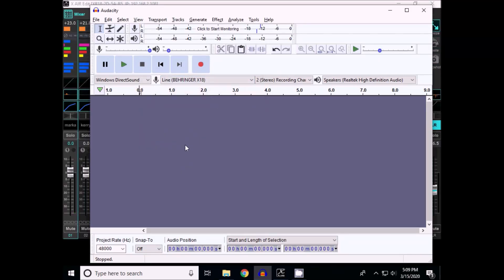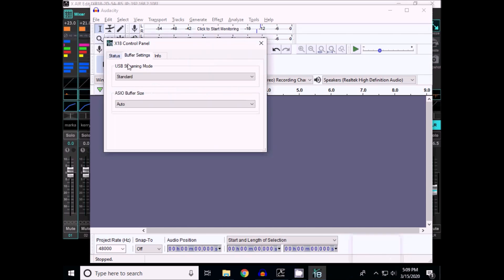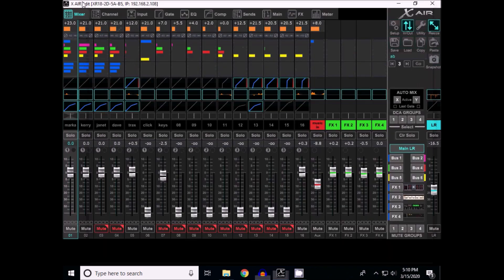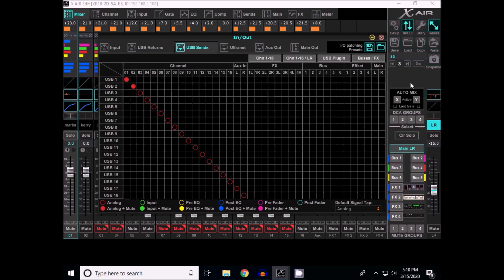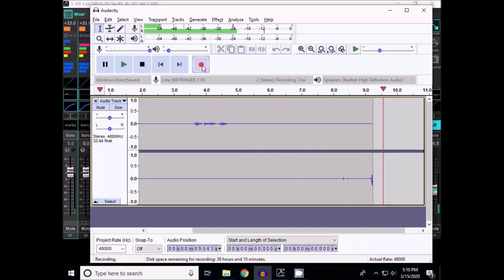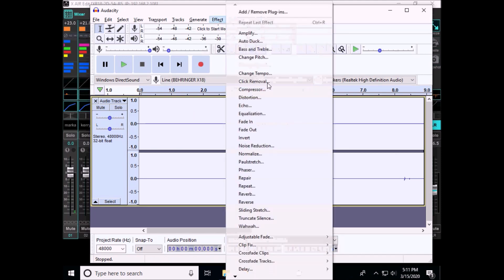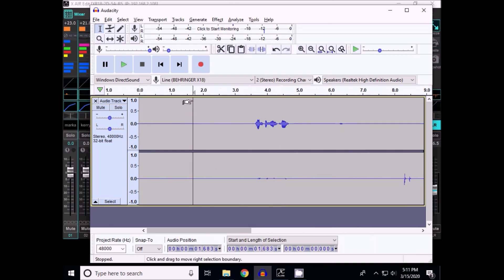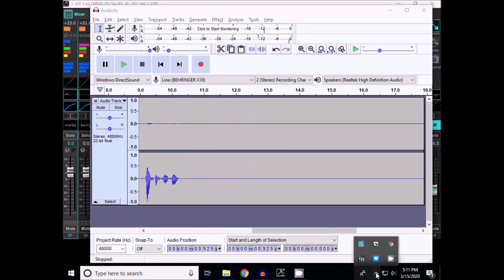Recording using Audacity and the Behringer XR18 on windows.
Didn't see a video on how to do this so I thought I'd make one.   If you want to record the mix from the board you could select the LR output into USB1 and 2.
I'm just recording from mics on channel 1 and 2.